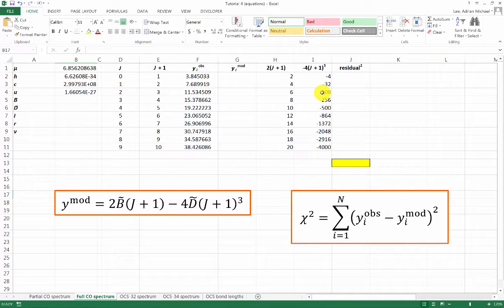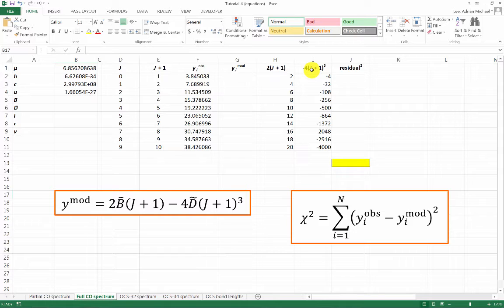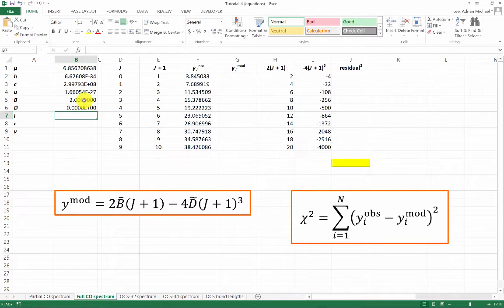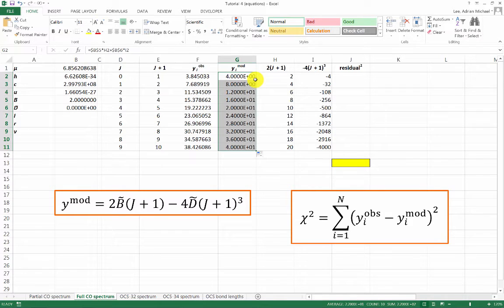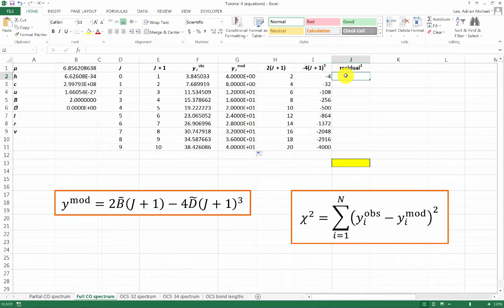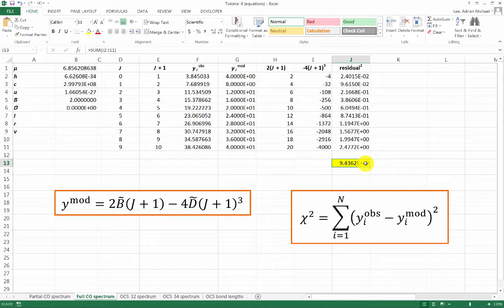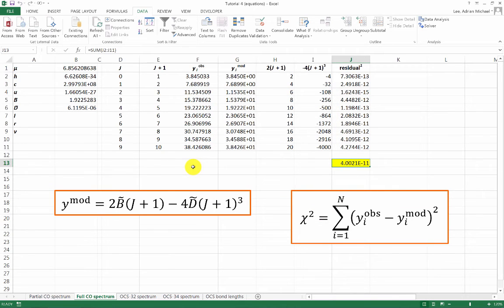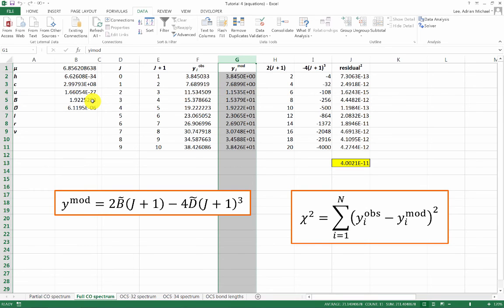using solver to do least squares minimisation